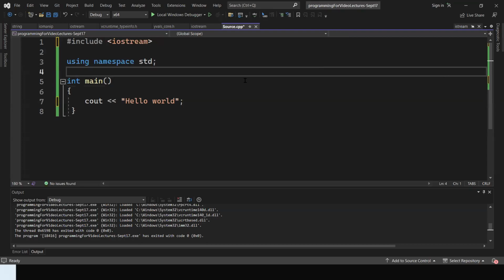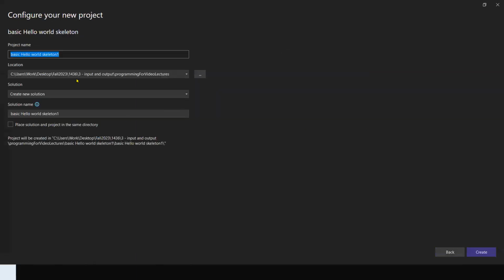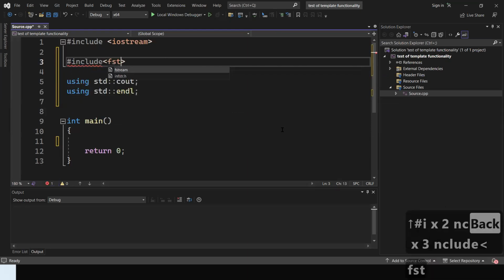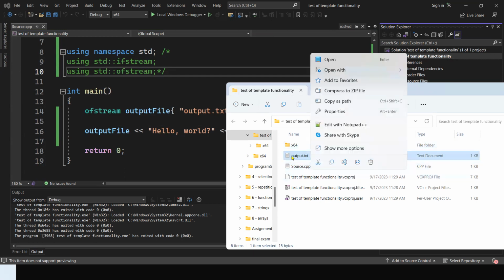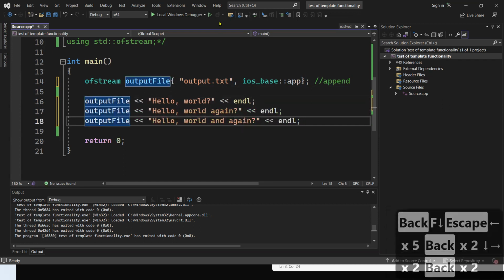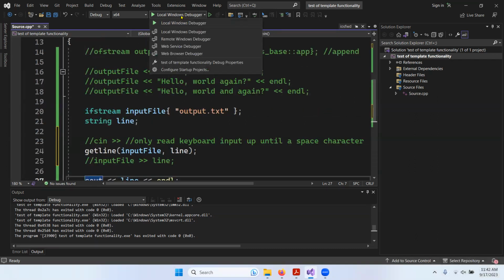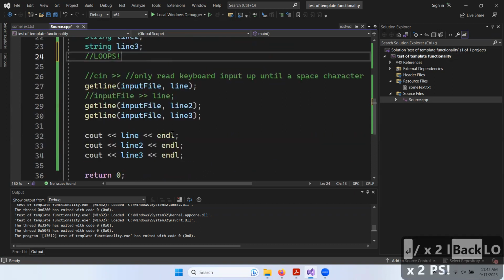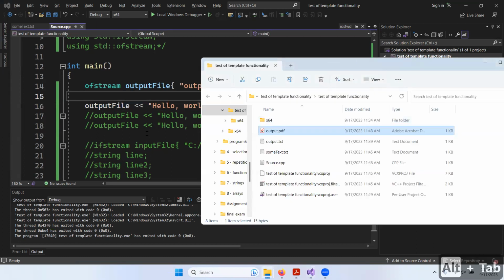Chapter 3 part 6